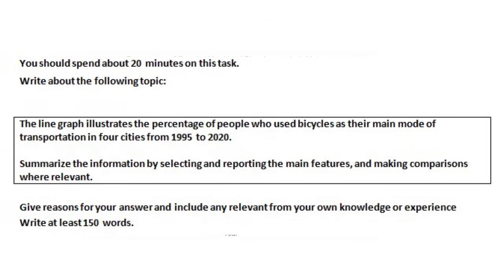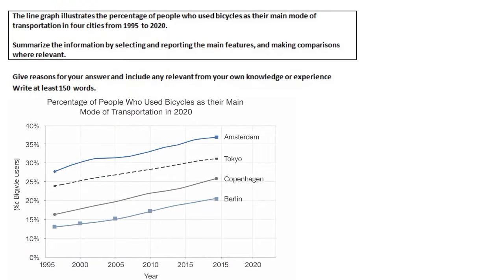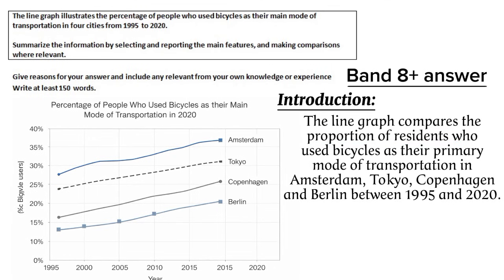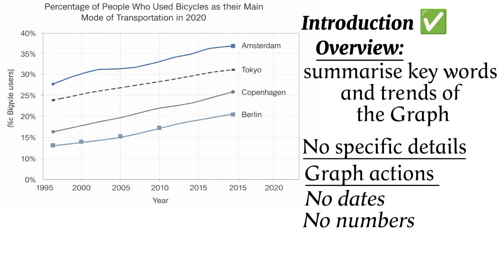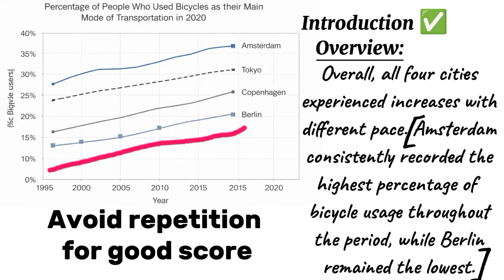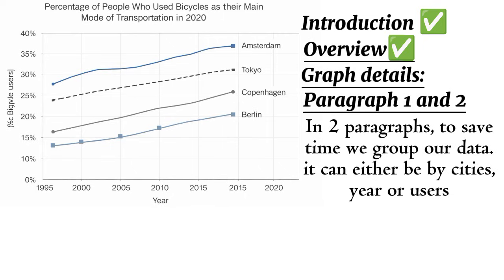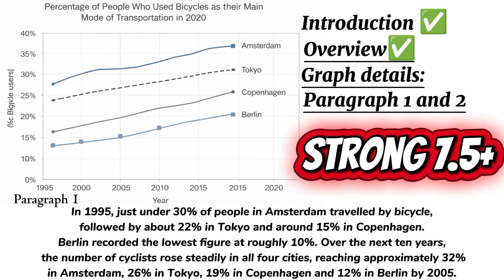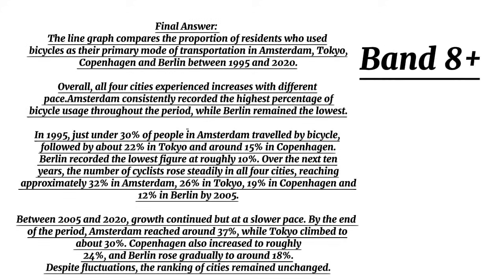Structure for Line Graph of IELTS Writing Task 1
In this lesson you will learn how to describe a line graph in IELTS Academic Writing task 1. You will see the answer structure, tips, vocabulary and band 9 answer examples.
Improve your IELTS Writing Task 1 Line Graph skills with a clear Band 7+ strategy designed for South Asian students. In this video, you’ll learn how to write the introduction, overview, comparisons, trend vocabulary, and a full sample answer.
This lesson is useful for students preparing for:
✔ Study Abroad
✔ Canada PR and UK Study Visa
✔ Skilled Migration (Australia & New Zealand)
✔ IELTS Academic & General Training
We explain the Task 1 Line Graph format step-by-step to help you score higher in Coherence & Cohesion, Task Response, Grammar and Vocabulary, which are key for Band 7 and above.
What You’ll Learn:
• Line Graph Structure
• Band 7+ Overview
• Comparison Language
• Trend Vocabulary (Increase/Decrease)
• Sample Answer (Band 7+)
• Academic Writing Style
This video is especially helpful for candidates from South asia (Nepal, India, Bangladesh, Pakistan, Sri Lanka, and students working in the Middle East preparing for IELTS for university and immigration.)
IELTS Writing Task 1 & 2, IELTS Speaking Parts 1–3, Band 7+ Topics, Vocabulary and IELTS Exam updates.
IELTS line graph band 7
IELTS task 1 academic
line graph IELTS
IELTS sample answer
IELTS writing structure
IELTS Nepal
IELTS India
IELTS Bangladesh
IELTS Pakistan
IELTS Sri Lanka
IELTS Middle East
IELTS study abroad
Canada PR IELTS
UK study visa IELTS
Australia skilled migration IELTS
IELTS writing band 7
how to write line graph IELTS
IELTS academic task 1 sample
line graph IELTS for beginners
IELTS writing help
IELTS coaching online
IELTS classes Nepal
IELTS classes India
IELTS writing tips for high score
IELTS academic writing lessons
IELTS writing exam preparation
IELTS preparation video
IELTS training
IELTS online class
IELTS writing overview
IELTS vocabulary for writing
More IELTS videos coming soon — Writing Task 2, Speaking Topics, Cue Cards and Study Abroad tips for South Asian students